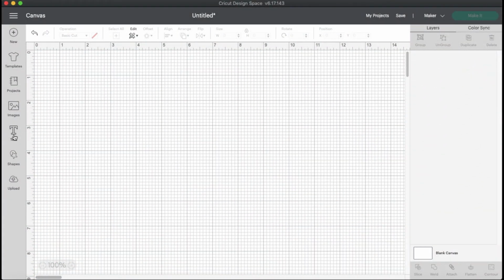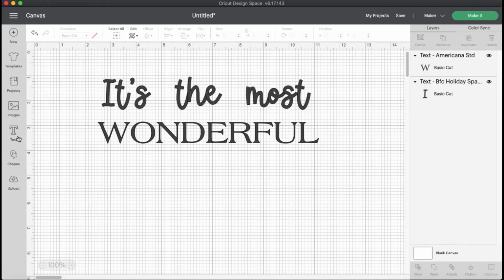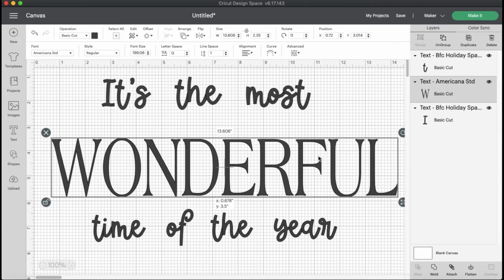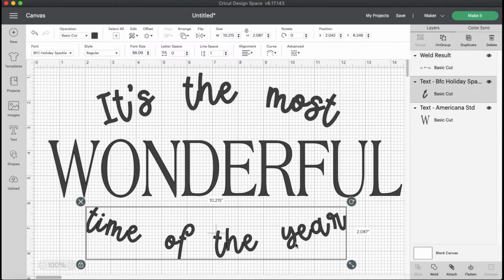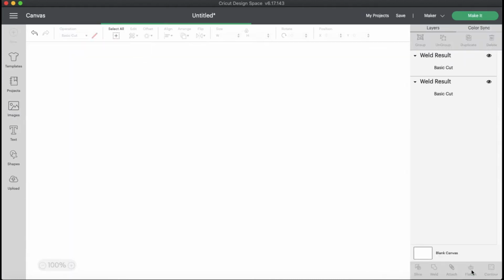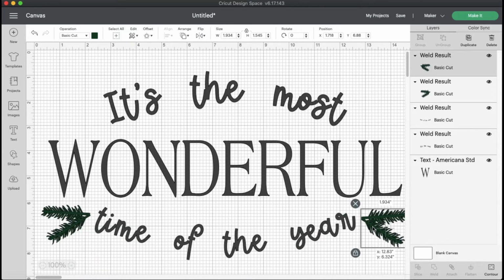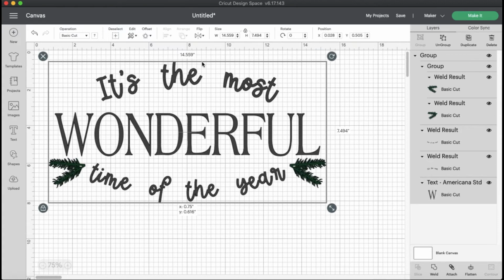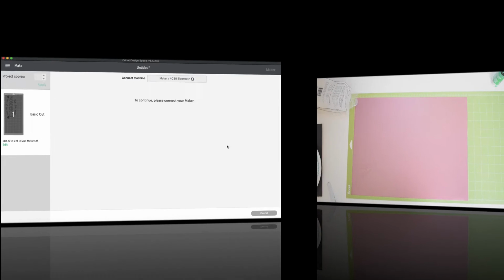How to Paint a Wood Sign Using Vinyl and Your Cricut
Join me in watching tips and tricks on how to create all sorts of home decor items for your home!  Woodworking, CNC Machining, Cricut projects and more!  In this video I show how to paint a wood sign using your Cricut to make a vinyl stencil!

PRODUCTS USED:
Wood sign blank
Bulk roll Cricut vinyl
Cricut Maker

My favorite products:
Bulk roll transfer tape (recommend standard grip)
Cricut Mat Variety Pack